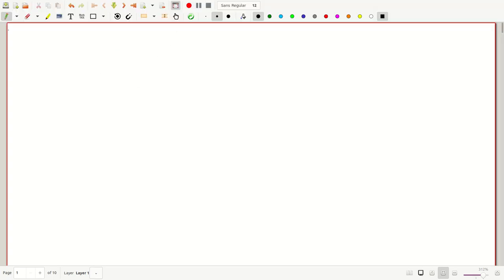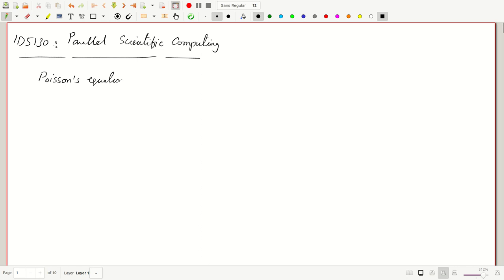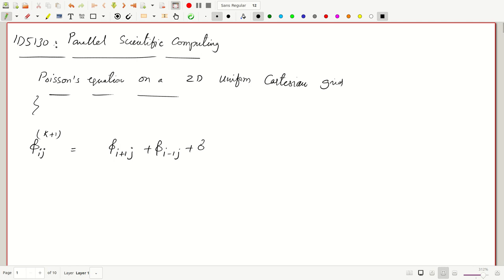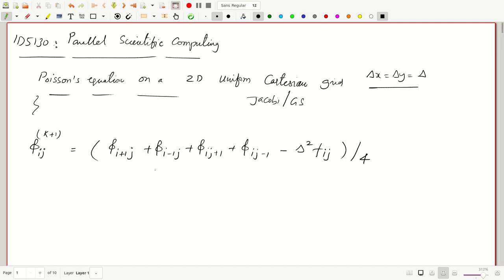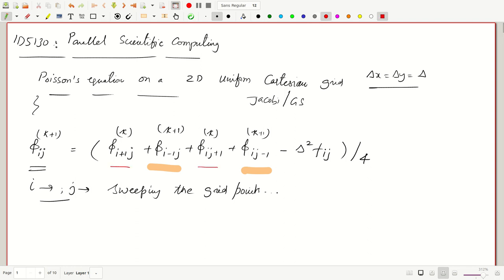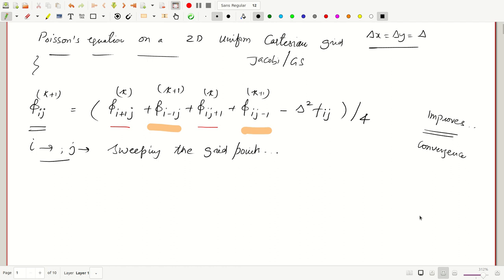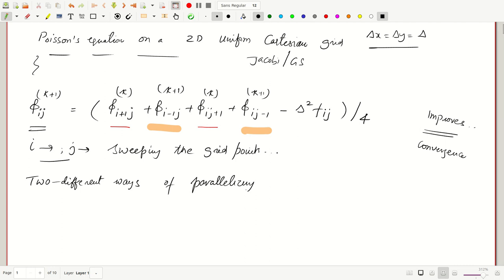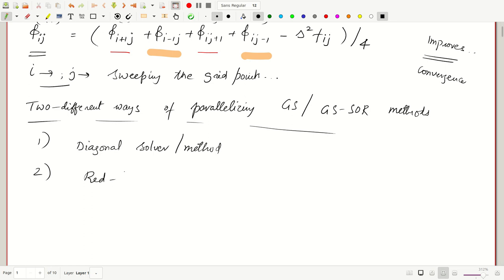L19 Numerical methods w/ OpenMP: Parallelization of Gauss-Seidel with red-black and diagonal methods